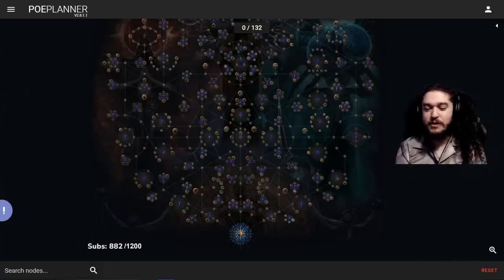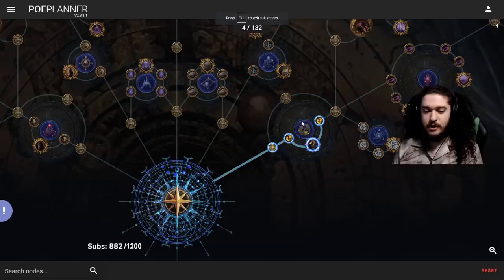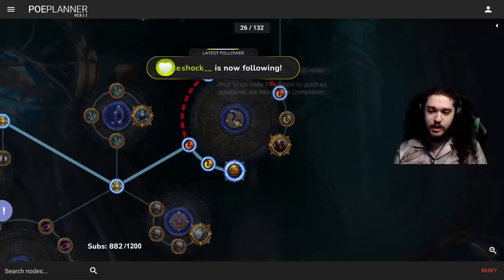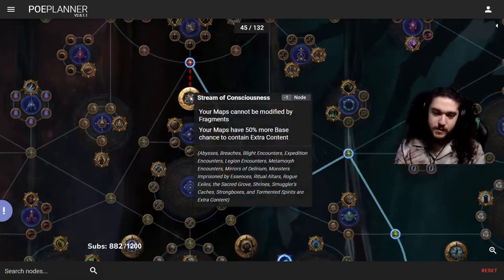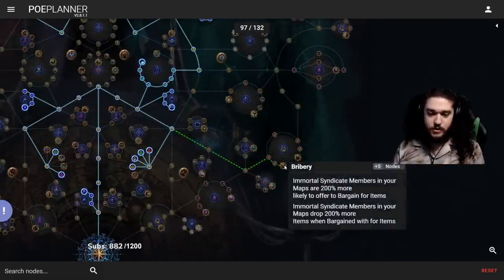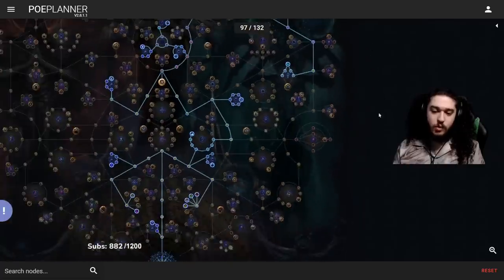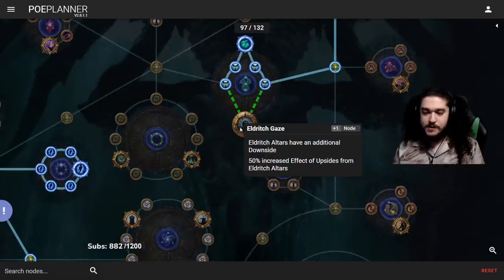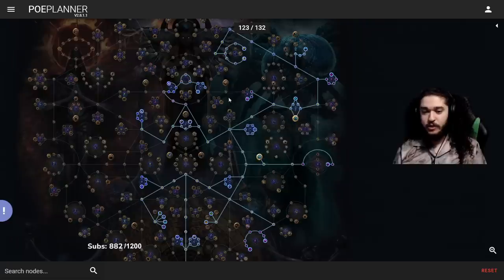Path of Exile 3.18 | How I'm progressing my Atlas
Please Remember I would not consider these Atlas guides. It's simply what I want to focus on in the early PoE sentinel league

Early/Mid Game Atlas. Removal of Betrayal in favor of Harby/Essence & Pushing my Eats of Worlds Progress for Ashes.

Mid Game Atlas. Focus on Map Farming and building currency but nothing very min-maxed yet. Big focus on breach